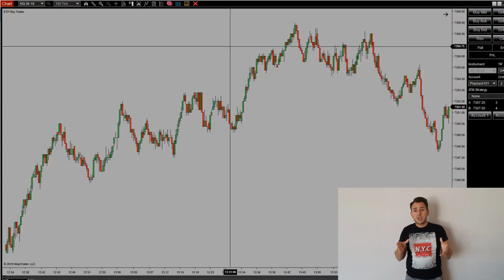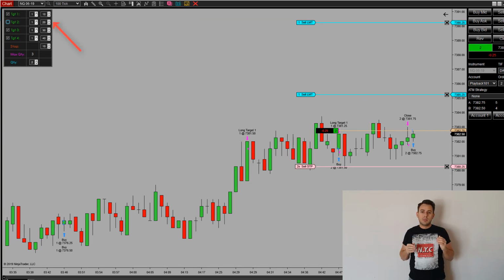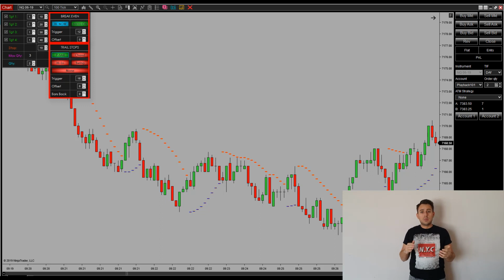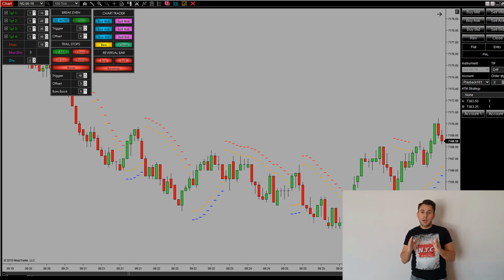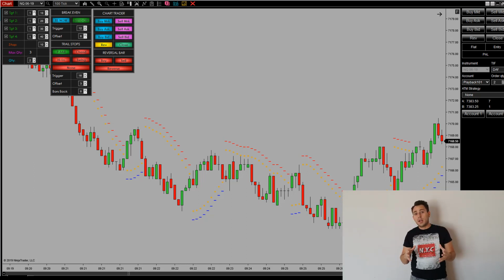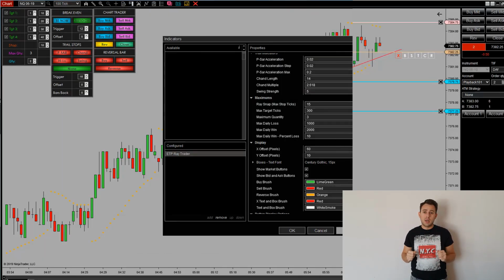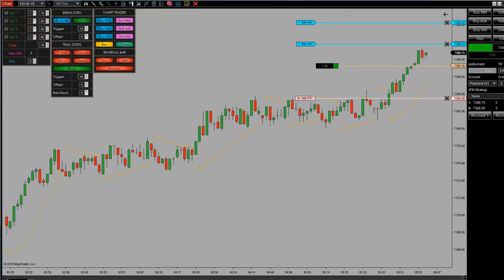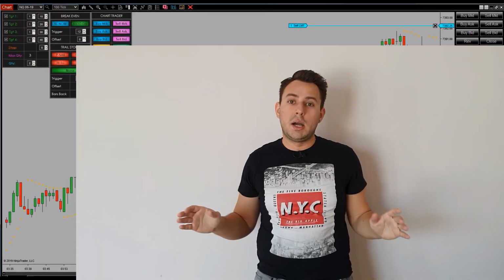ETP RayTrader - Presentation video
Use it for Free for 14 Days